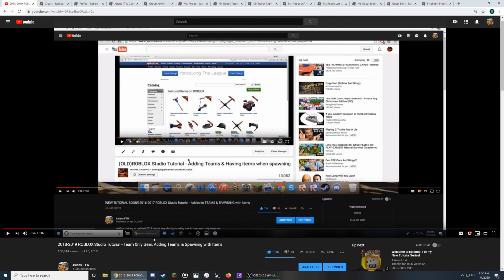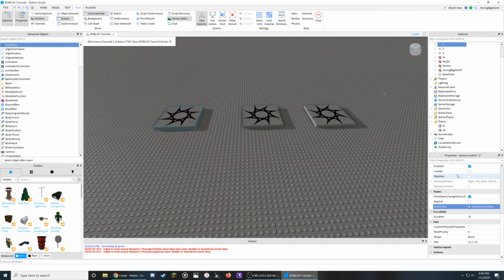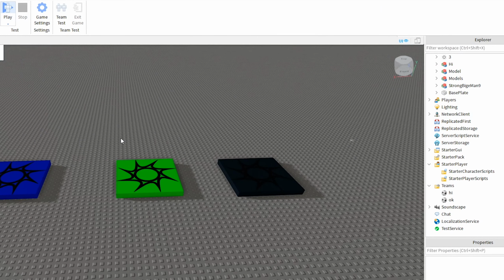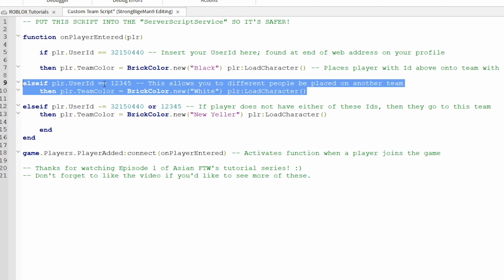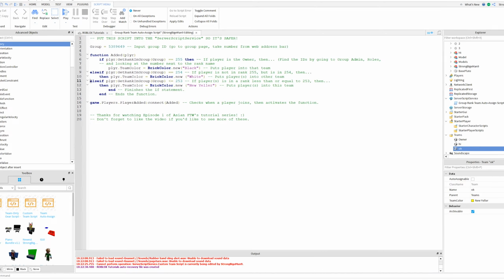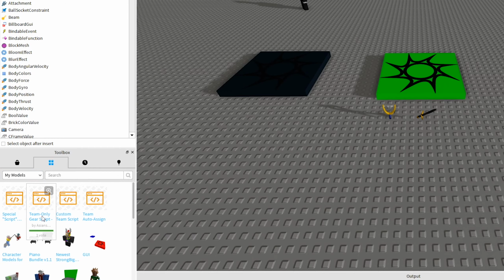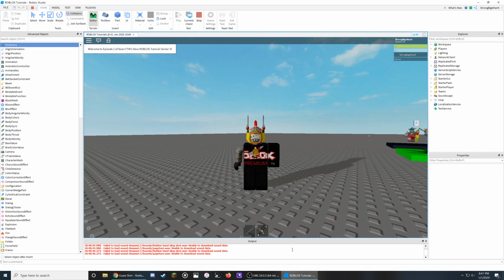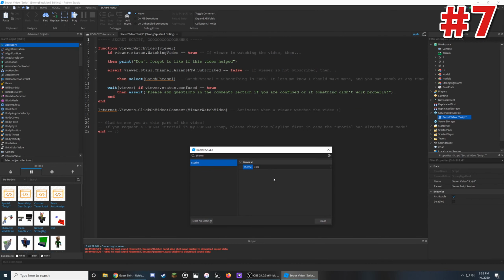[NEW TUTORIAL IN DESCRIPTION] Adding CUSTOM Teams, Team Gear, Special Clothes, & More!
I will be re-making this tutorial soon for the final time because I am not satisfied with some of the explanations I had made during this tutorial, as I was much less experienced at the time :)

TIMESTAMPS BELOW! This shows you how to add/make teams, team gear, special clothing, and more in ROBLOX Studio! This is the first episode of my new ROBLOX Studio Tutorial Series.

*NOTE (April 2020)*: Advanced Objects has been updated to now be "Insert Object". You now enable this through the drop-down menu that I show at 2 : 28.)

Don't forget that timestamps, important links, and other neat things can be found below. Remember that the video is long so that I can combine what would be multiple videos, all into one!

If you have any QUESTIONS, please read everything in the description before commenting! If you comment and the answer is already here, I’ll refer you back to the description.

This tutorial works in 2020. If something does not work as shown in the video, please let me know!

[Timestamps]

0:00 - Intro
1:00 - ROBLOX Studio Setup

1:59 - How to add teams
7:49 - Custom Spawns & Teams

20:27 - Starteritems/Team-Only Gear
23:10 - Team-Only Gear Start

25:36 - Custom Clothing & Characters

28:39 - Special Tips & Tricks

⚠️ Important Links ⚠️

🔮 7/19/2020 Update: I have gone to retroactively tidy up some of the scripts since I made this video, so the models should be easier to understand and more refined, now :)

🎁 REWARDS/Socials 🎁
Want to get an inside look and suggest what future videos I’m making? Or maybe you’d like to play some games and hang out.

🎵 Music Used 🎵

Since you’ve read all the way down here, have a cookie! :) 🍪

🔮 Subtitles
Thank you to Kiet for the Vietnamese subtitles!